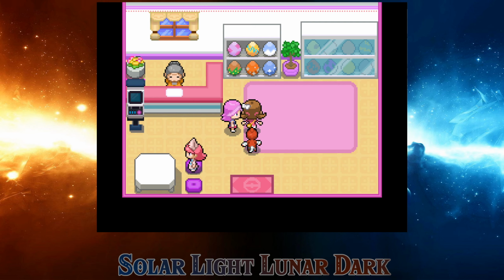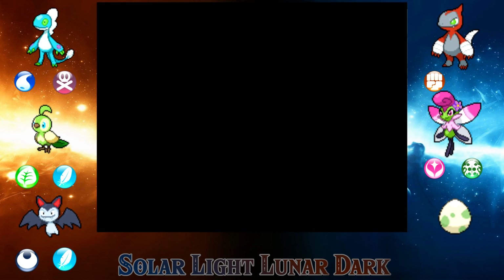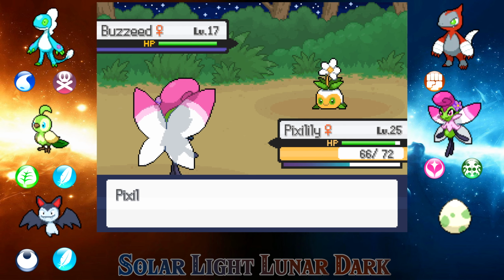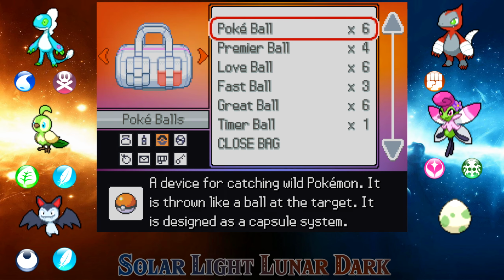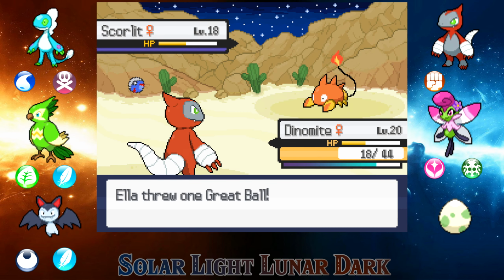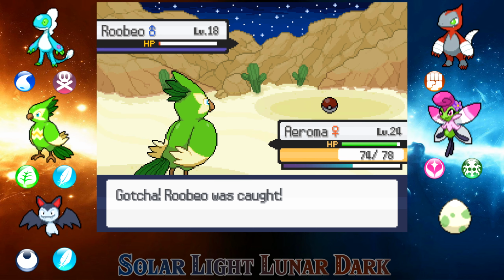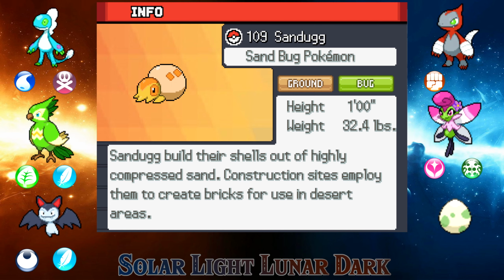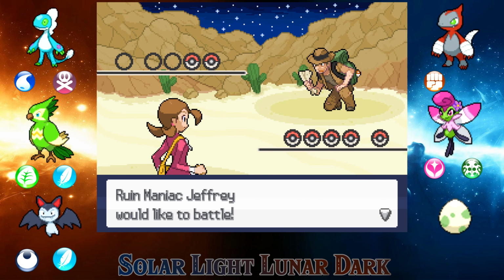[Pokémon Solar Light and Lunar Dark] The Shiny Fail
It was bound to happen at some point. RIP another shiny.